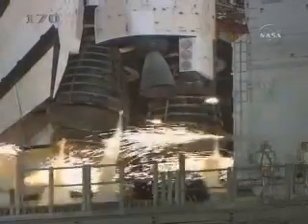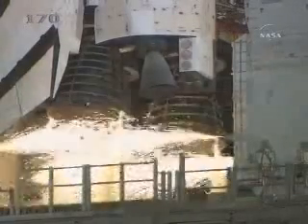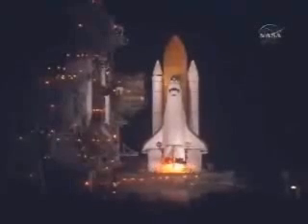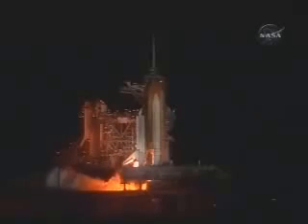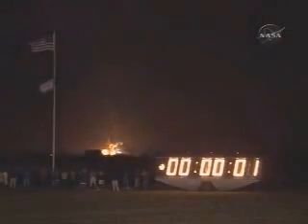The launch of Discovery, Mission STS-116. Fuglesang in Space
This is the launch of Discovery, Mission STS-116 form Cape Canaveral in Florida.

Also the first Swede in space.